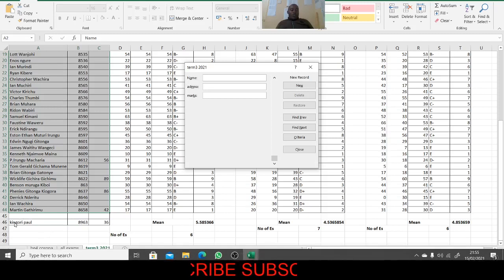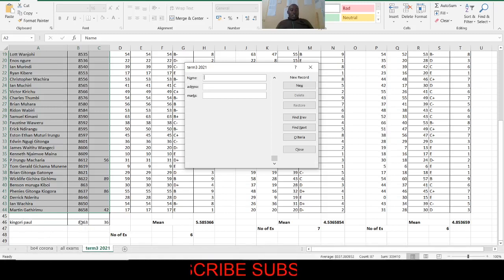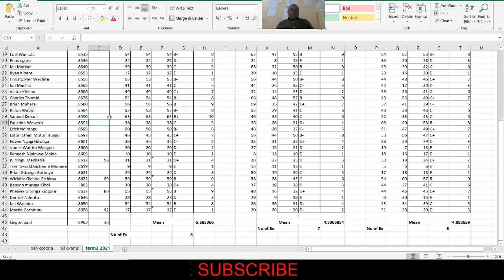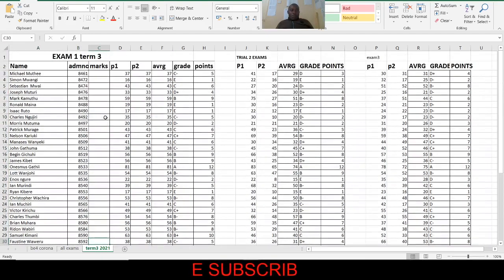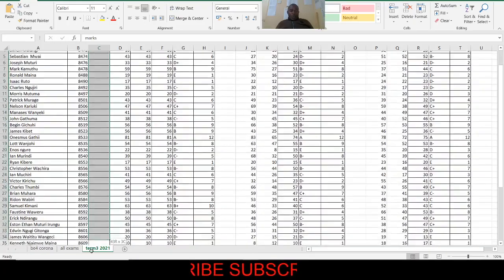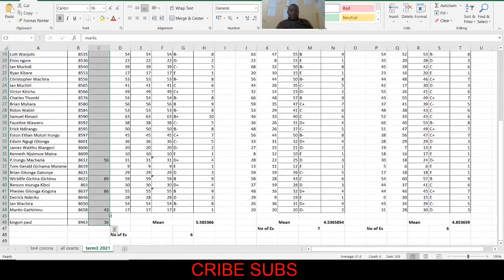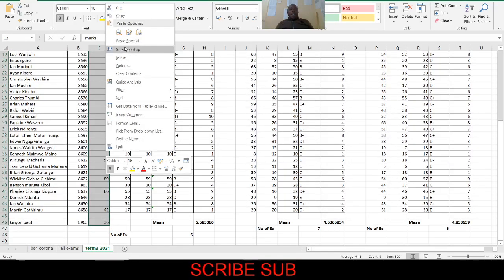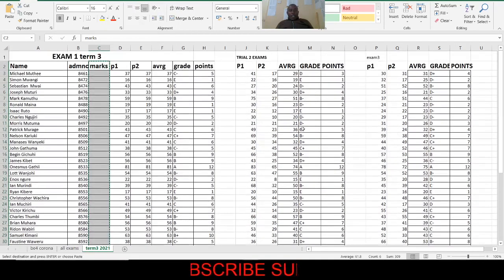Data entry into excel sheet using forms quickly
fast way of filling data in excel sheet using forms